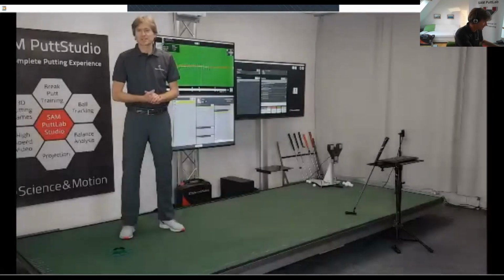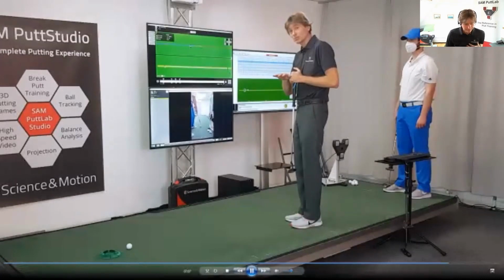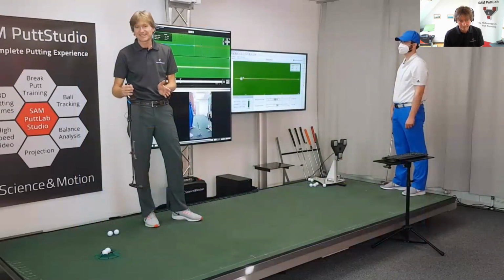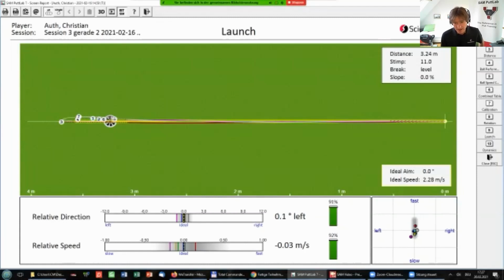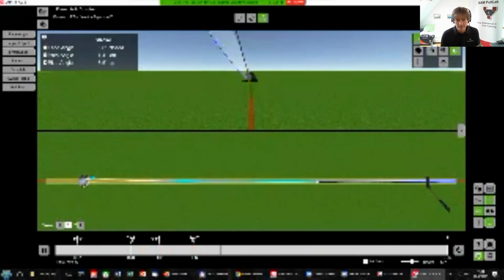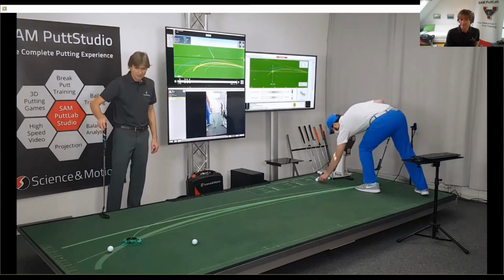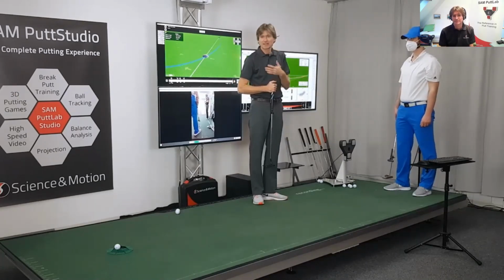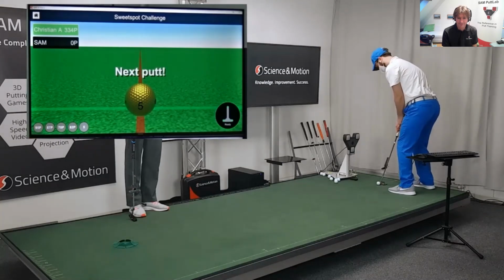Live Demo - Introduction in the SAM PuttStudio with Christian Marquardt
Get an introduction in SAM PuttStudio – the most advanced putting studio worldwide. Learn more about the incredible options of Science & Motion’s great new SAM Projection.
Dr Christian Marquardt is the inventor of SAM PuttLab - the world's most accurate and comprehensive putt analysis and training system.

If you have any questions, need more information or if you are interested in a purchase, please contact your local representative or Science&Motion Sports directly: